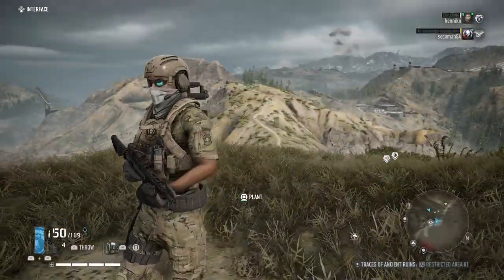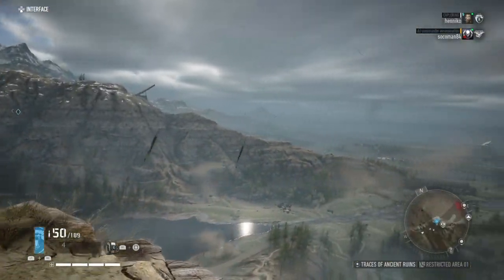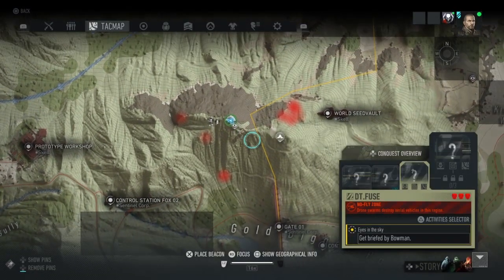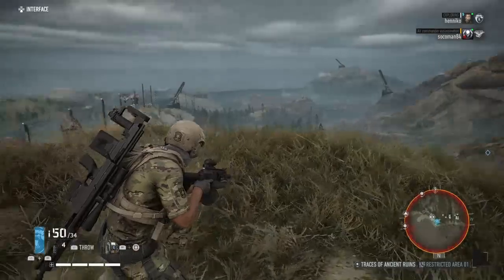How to Plant A Tree // Ghost Recon Breakpoint Riddle Solved Guide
A Quick Video On how to plant a tree for the ghost recon breakpoint special charity event. The location is the only place you need for it.
You unlock a patch and a title for it.

This event is pretty cool.

edit: ive now noticed a mistake while editing this video. im sorry for that
timestamp for location at 2:04